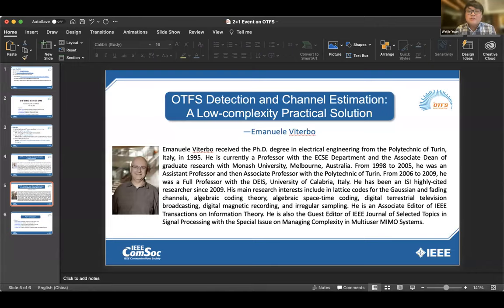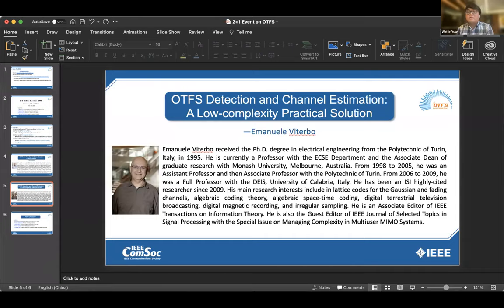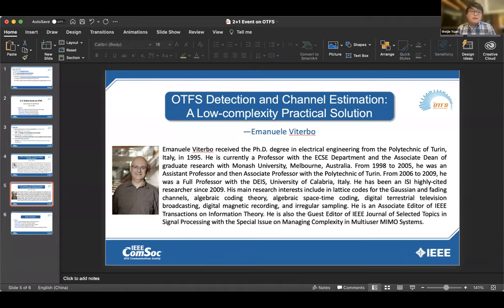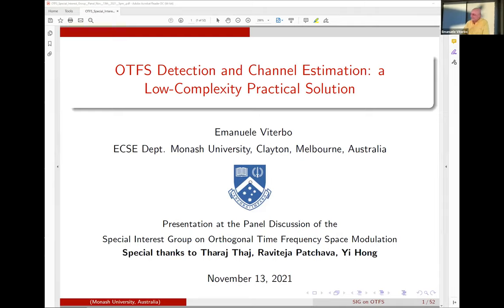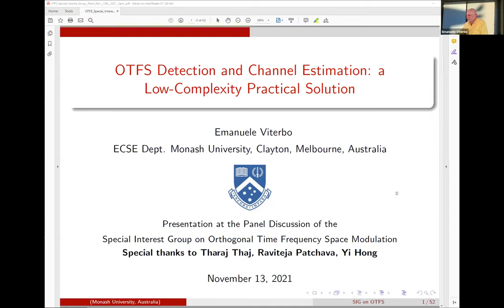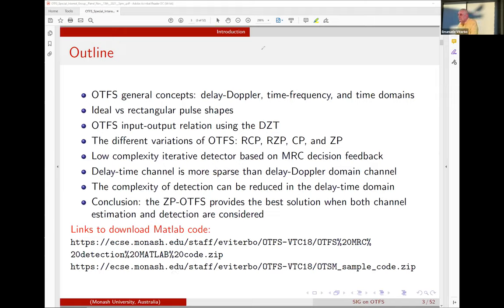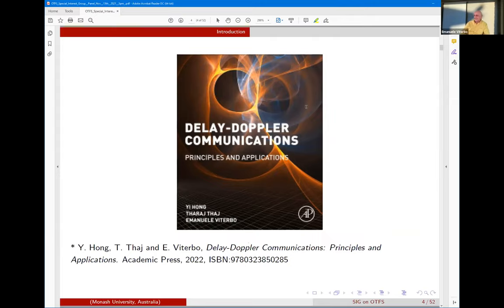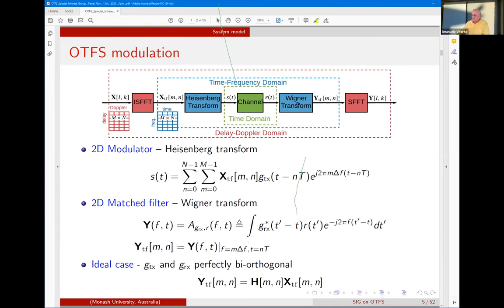OTFS 2+1 Event: Invited talk delivered by Prof. Emanuele Viterbo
The OTFS online seminar series is organized by the OTFS special interest group (SIG), which is free and open to all audience.